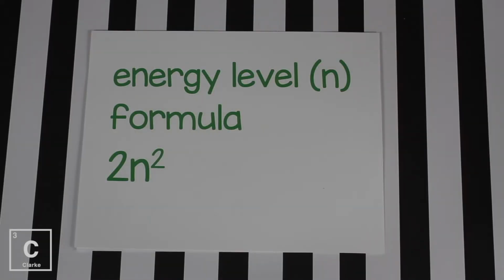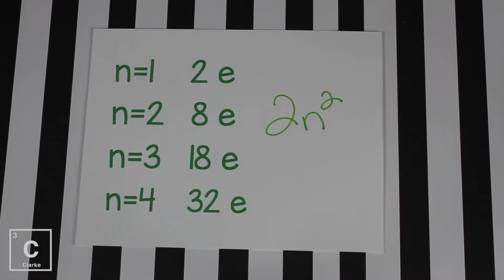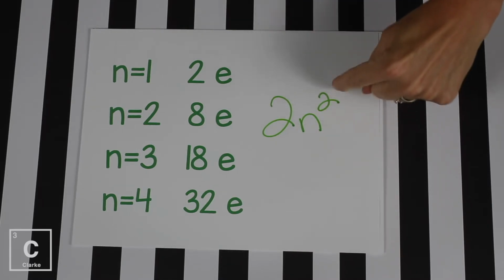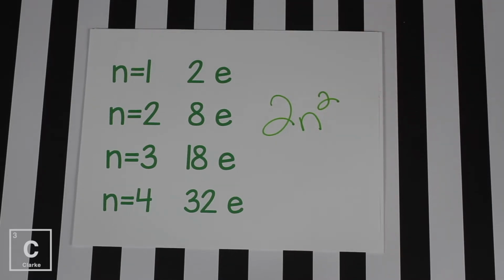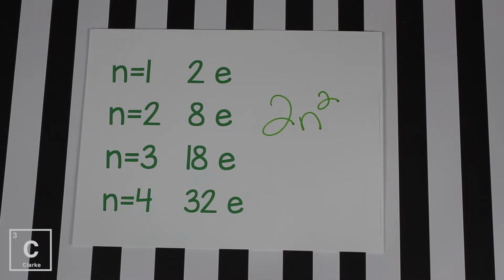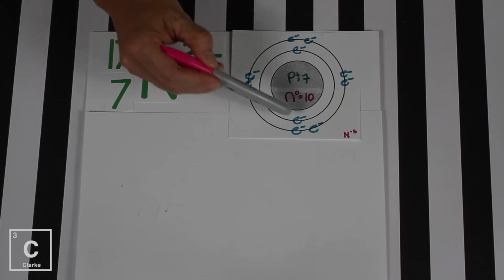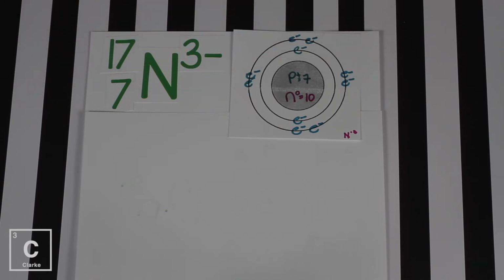Atomic Model | Bohr Model | Drawing Atoms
Bohr model or Bohr diagrams are used to explain where all of the subatomic particles are located, but especially they are used to show electrons in energy levels. This is the model that we most likely think of when visualizing the atoms. The protons and neutrons in the nucleus and electrons outside the nucleus. In this video I will correct common misconceptions of how many electrons each energy level can hold and show you how to calculate the maximum number of electrons each level will hold. The 1st energy level can hold 2 electrons, the 2nd energy level can hold 8, the 3rd can hold 18.